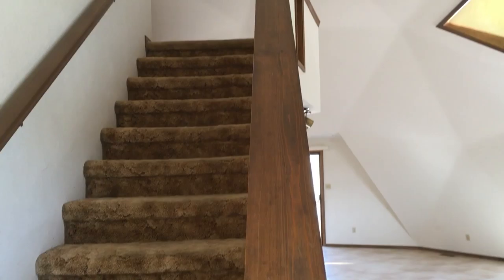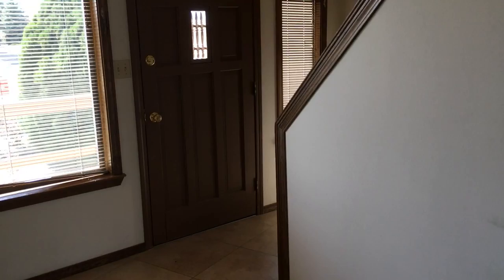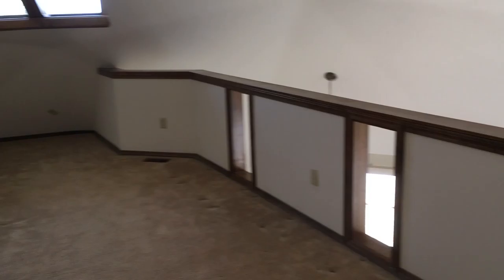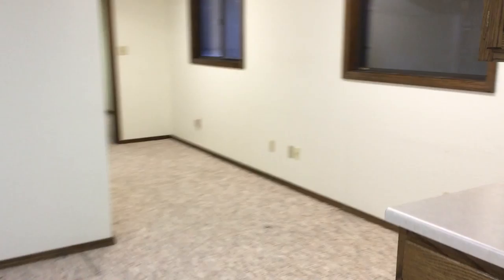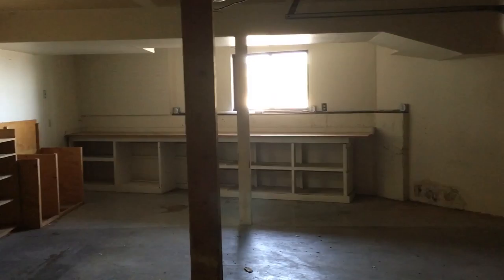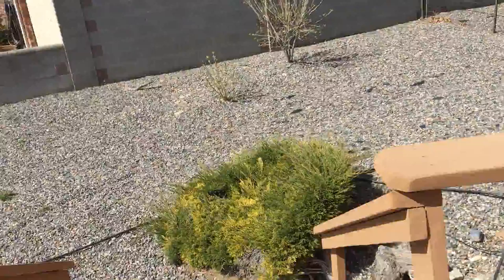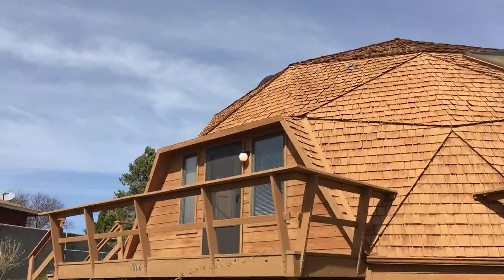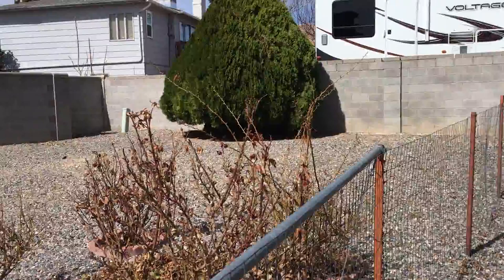Video Tour - Empty House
Carol's House - Vacant